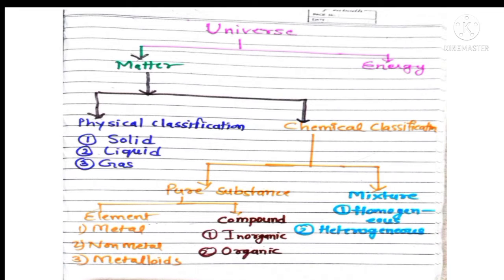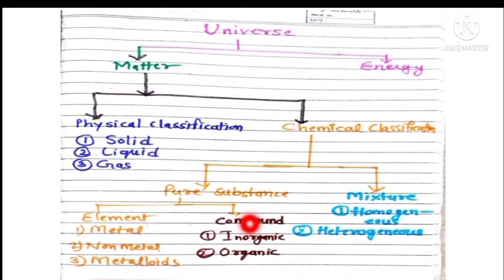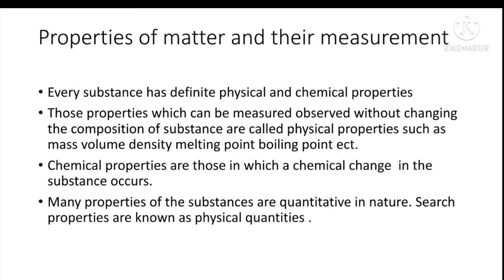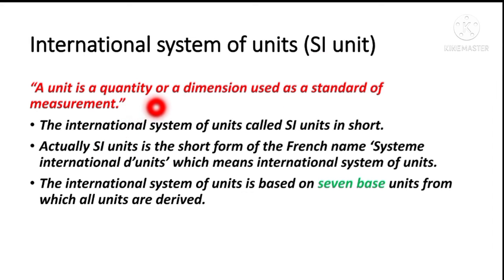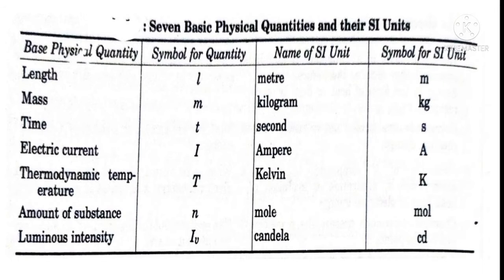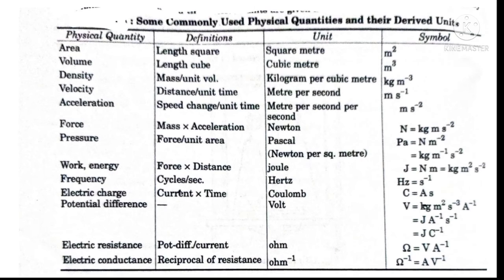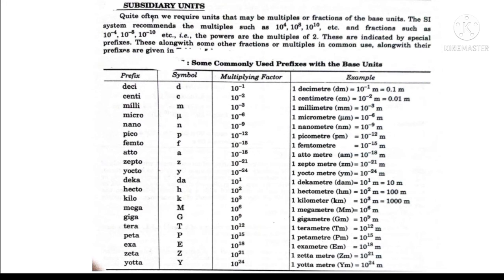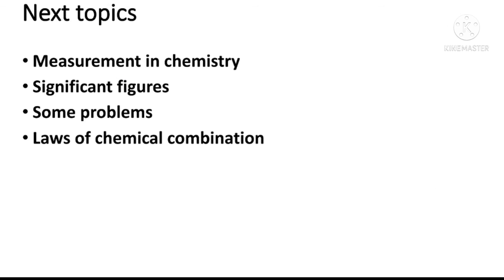XI Chemistry Basic concept of chemistry ( part 1 )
This video covers basic concept of chemistry, introduction, matter and measurement of physical quantities
SI unit.